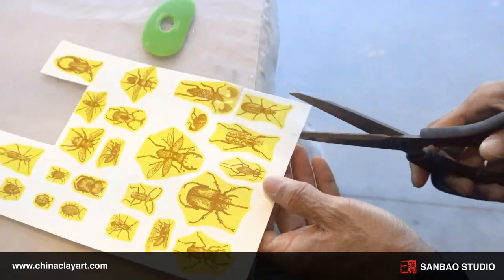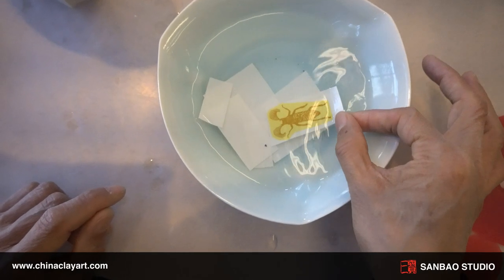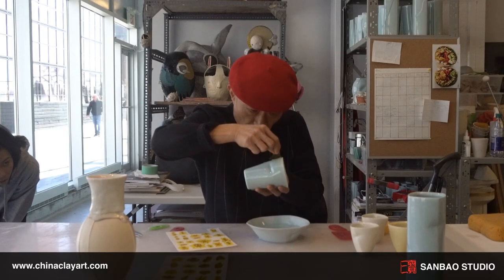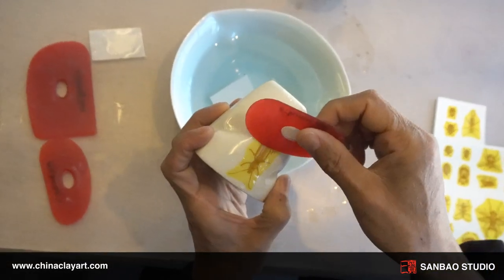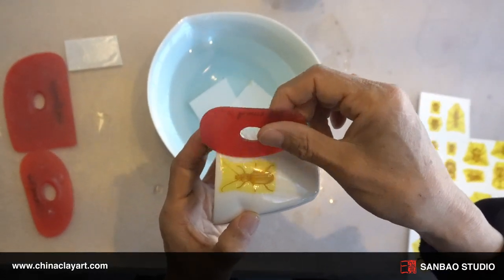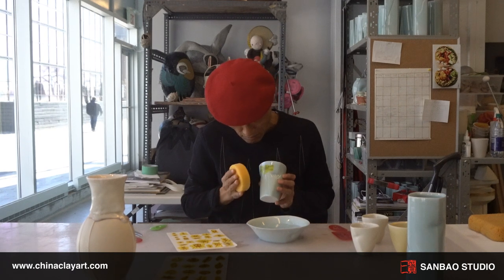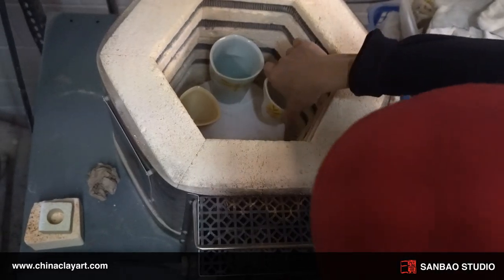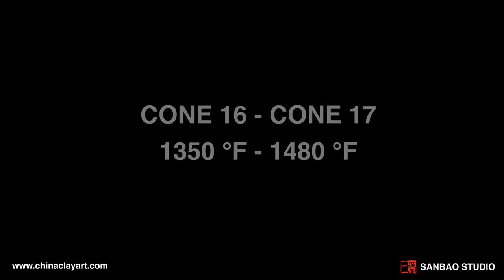Sanbao Ceramic Overglaze Decals Tutorial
Sanbao Ceramic Overglaze Decals Tutorial. Learn how to use ceramic overglaze decals